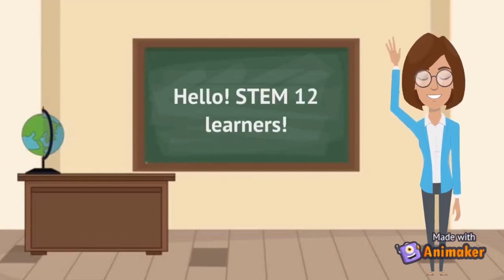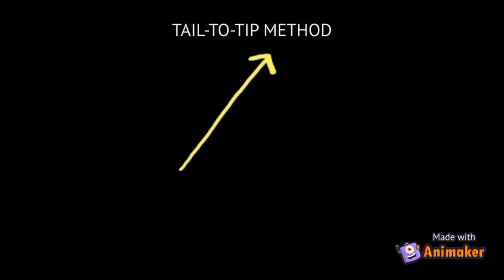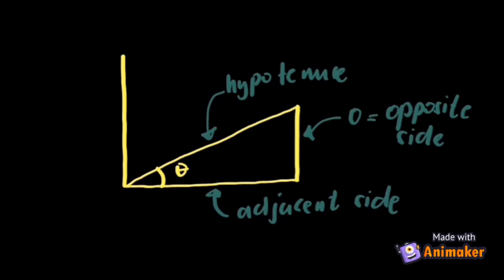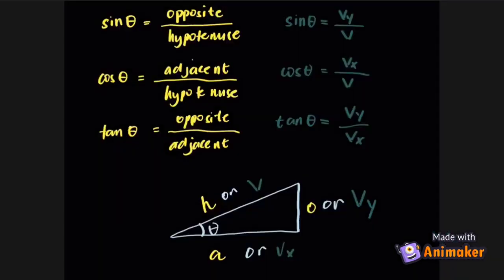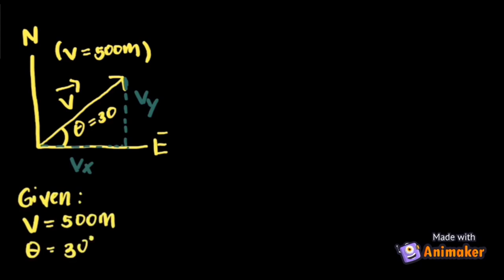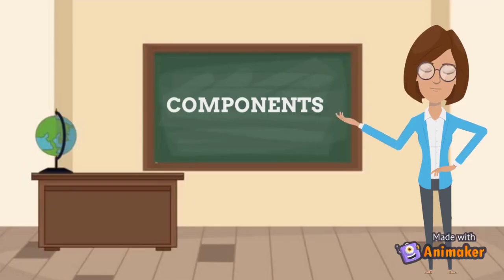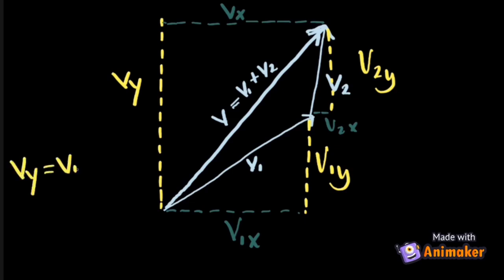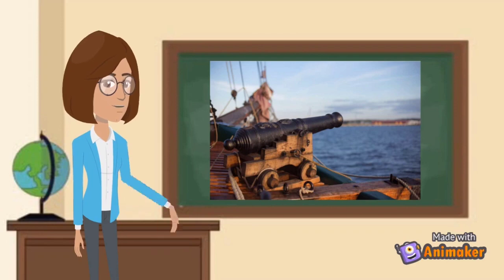General Physics 1 Quarter 1 I Rewrite a vector in component form (STEM_GP12V-Ia-10)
Good Day STEM 12 learners! For today's session our competency is to rewrite a vector into its component form.
With that, our objective is for you to be able to:
1st,rewrite vectors in components form by illustrating it; 2nd calculate vector's magnitude and infer its direction using its components,  and lastly, recognize the importance of vectors   applied real-life situations.
Just a recap from our previous lesson, we know that vectors can be added graphically using the "tail-to-tip" method;
Where the first vector is drawn first, and the following vectors are drawn connecting their tail to the tip of the previous one.
The resultant is drawn from the tail of the first vector to the tip of the last one.
But adding vectors graphically is often not sufficiently accurate and is not useful for vectors in 3-dimensions. There is a more powerful and precise method for adding vectors and that is by resolving vectors into its component forms.
A vector that lies in a particular plane can be expressed as the sum of two components of the original vector. The components are usually the ones along two perpendicular directions.
There are 2 ways to specify a vector in a given coordinate.
First is to give its components and second, is to  give its magnitude and angle.
But before we specify vectors, let us review some mathematical concepts that are useful to our lesson.
In a right triangle, we have  an angle, opposite to it is the opposite side, beside it is the adjacent side, and the longest side is what we call the hypotenuse.
Mathematically, we have the trigonometric functions or commonly known as the SOH CAH TOA.
Sin theta is equal to opposite over hypotenuse, cos theta is equal to adjacent over hypotenuse and tan theta is equal to opposite over adjacent.
And in terms of the vector's component, it is similar with the trigonometric functions.
Where; sin theta is equal to component Vy over Vector V, cos theta is equal to component Vx over vector V and tan theta is equal to component Vy over component Vx.
This is the comparison between the two functions:
In finding the components of a vector using trigonometric functions we use these formulae
Thus, the components of a vector are:
Vy =V sin theta for Y-component and Vx= V cos theta for X-component. Where V is the magnitude of the original vector and theta is the angle that the vector makes with the positive x-axis. lUsing these information, we can now proceed to specify vectors coordinate when magnitude and angle is given.
For example, a Vector V represents a displacement of 500m in a direction 30 degree north of east. Resolving its components we have x and y vector represented by dashed lines.
Take note that the given are 500 meters and 30 degree north of east.
Recall that to get the magnitude of the components we will use: Vy =V sin theta for Y-component and Vx= V cos theta for X-component.
To get  the Y-component, Vy = (500m) (sin 30) we get Vy=250m.
For the X-component, Vx = (500m) (cos 30) we get Vx = 433m.
Do not forget to indicate the direction, since vectors deal with both magnitude and direction.
With this we were able to specify a vector in a given coordinate system because the magnitude and angle were given.
On the contrary, if we are to calculate the magnitude and angle of the original vector, we will be using the formulae V = square root of the sum of two components and for the angle we use tan theta is equal to Vy over Vx.
The second way to specify a vector is by using components.
This is very useful for situations involving 2 or more vectors.
For example,
Let's resolve all the vectors into their components.
For Vector 1, we draw dash line for x and y components, we do the same with Vector 2.
Next, add the vectors by the means of their components. Note that when adding vectors to get a resultant it implies that,  V = V1 + V2 is the same as Vx = V1x + V2x and Vy = V1y + V2y.
That is, the sum of x-components is equal to the x-component of the resultant.
For the y-component, the sum of y-components is equal to the y-component of the resultant.
Here are some important reminders as we summarize our lesson, addition of vectors can be done graphically by placing the tail of each successive arrow at the tip of the previous one. The resultant is drawn from the tail of the first vector to the tip of the last vector.
Vectors can be added more accurately by adding their components. A vector of magnitude making an angle with the x axis has component: Vy =V sin theta and Vx= V cos theta.
Given the components, we can find the magnitude and direction of a vector using the formula:
Vectors have so much application in real-life, for instance in military usage, because cannon vary in caliber, range mobility, rate of fire,  angle of fire,  and firepower. A balance and combination of these attributes is needed for their intended use in the battle field. Thus, it must need a vector.